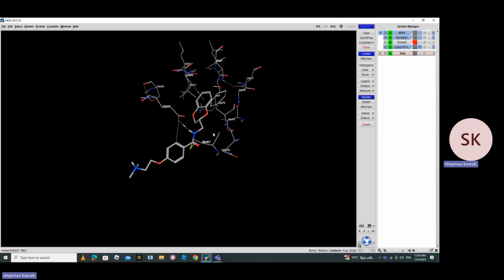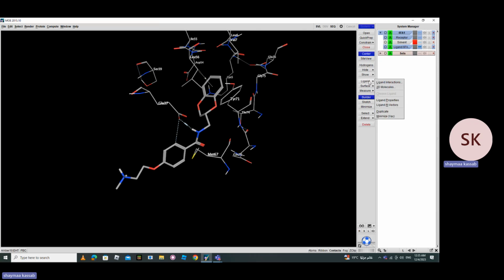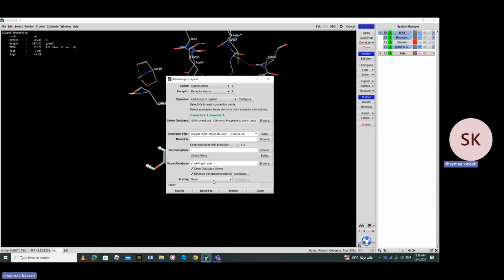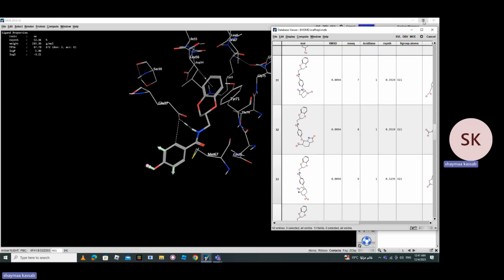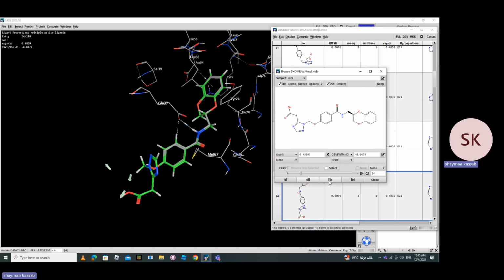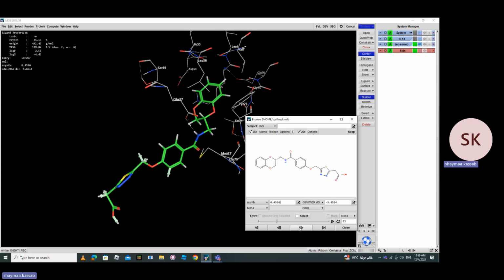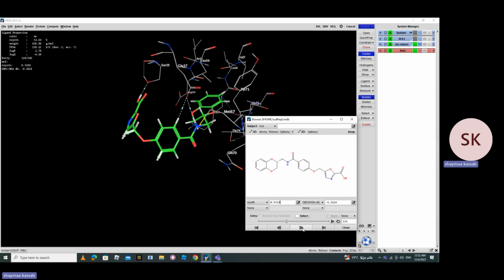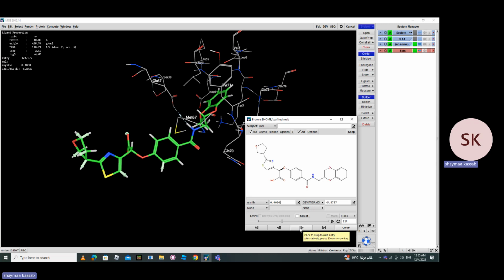Enhancing the Potency of KRAS Small Molecule Inhibitor